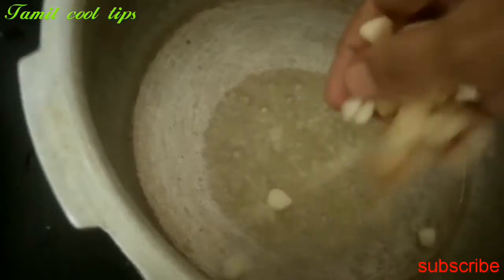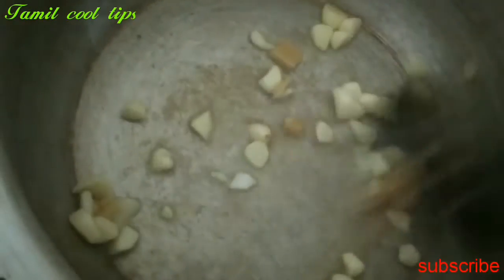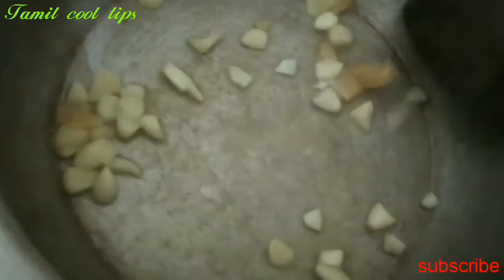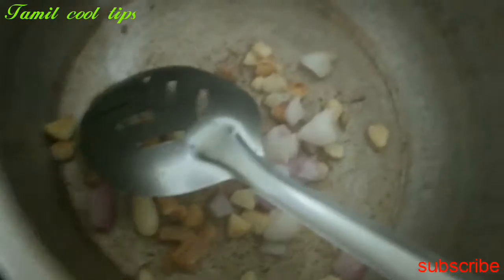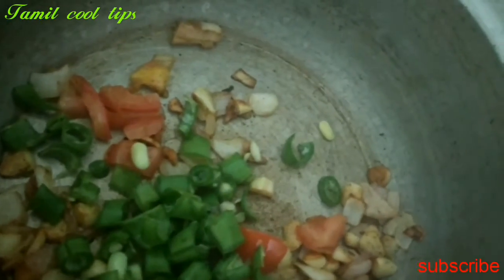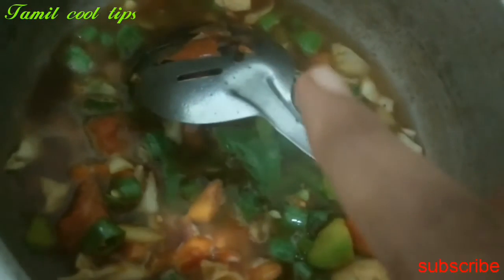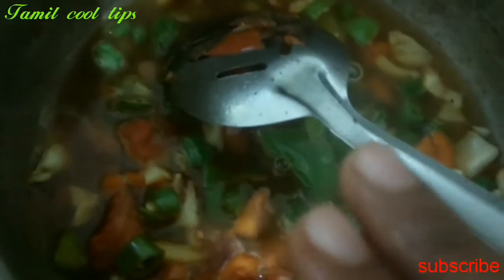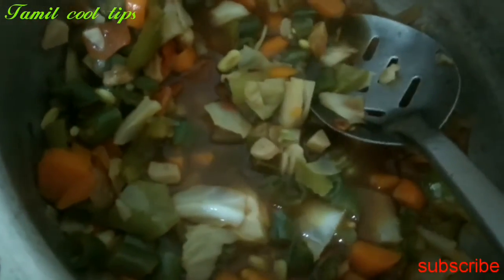Hot veg soup for weight loss recipe in Tamil/ Tamil cool tips...